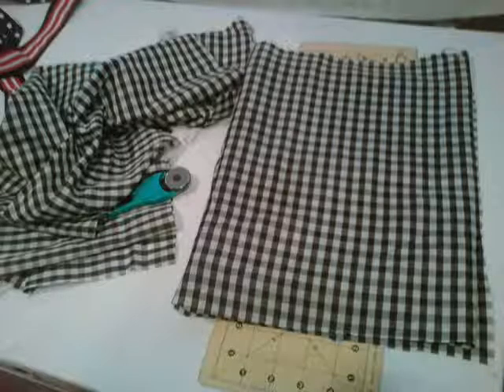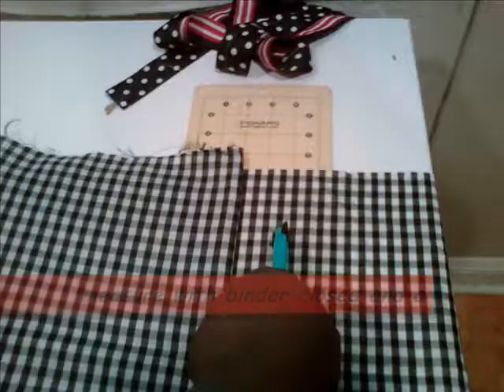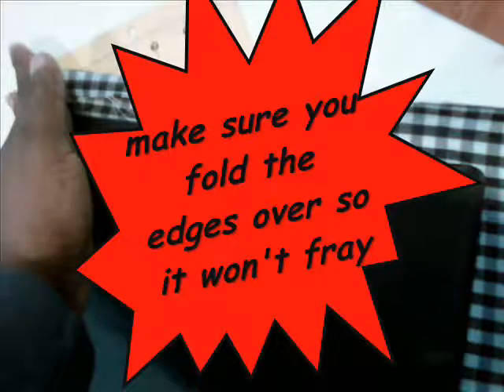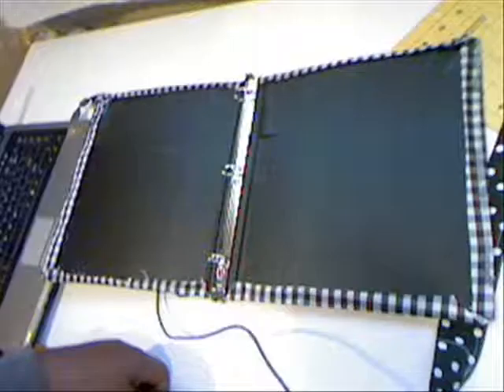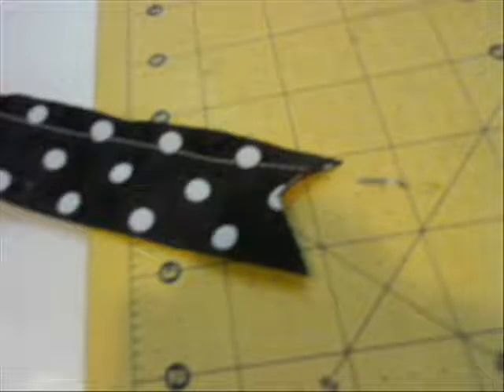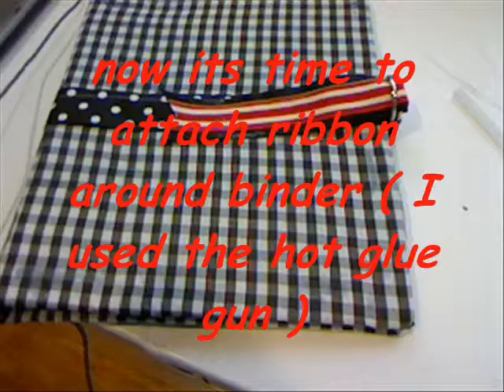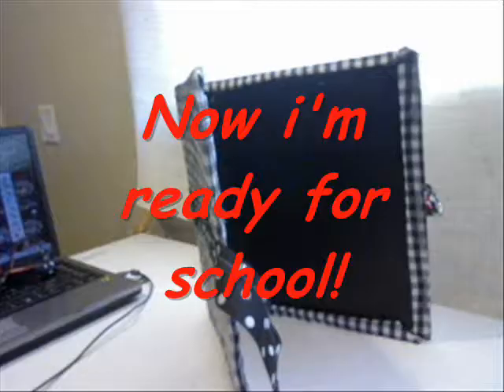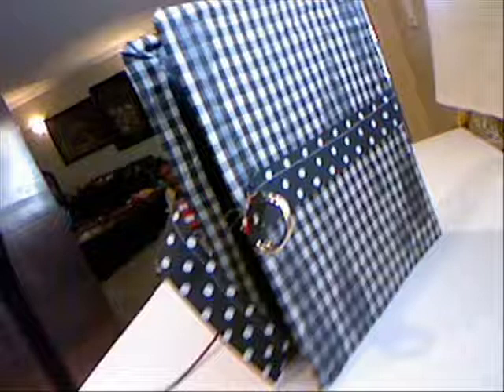The dressed up binder.wmv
I used fabric and ribbon to make a binder cover.